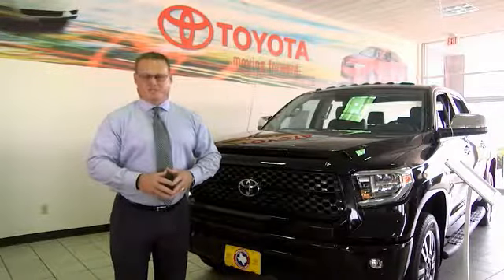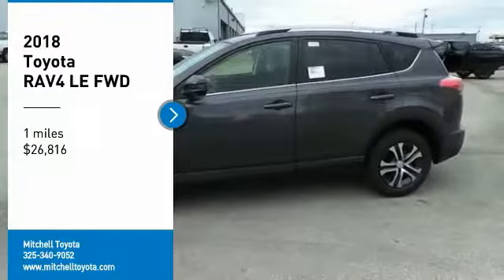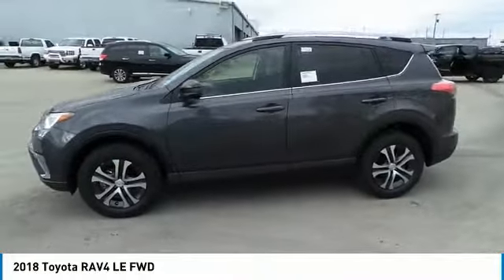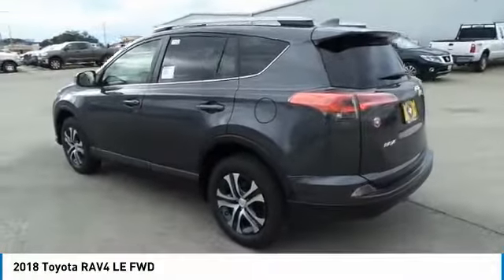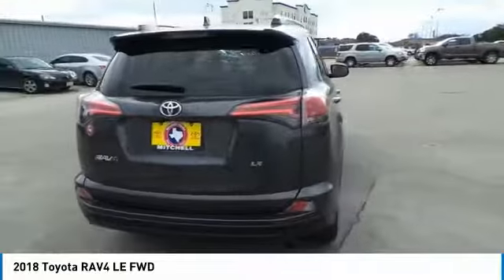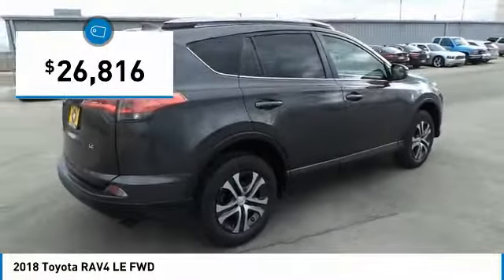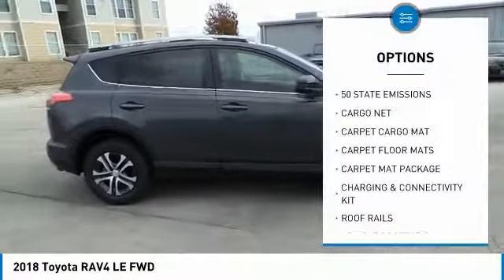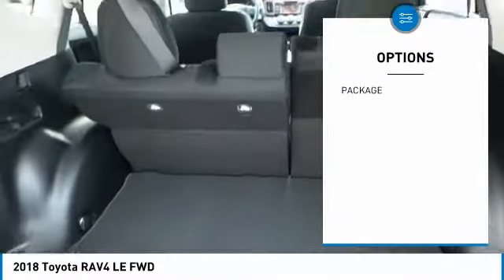2018 Toyota RAV4 San Angelo Texas G18999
2018 Toyota RAV4 LE FWD

Mitchell Toyota
1500 Knickerbocker Road

LE trim. Back-Up Camera, Bluetooth, iPod/MP3 Input, KBB.com's review says Its 4-cylinder engine delivers decent power with good fuel economy, and it has enough ground clearance to tackle most snow and light off-road situations.. FUEL EFFICIENT 30 MPG Hwy/23 MPG City! Warranty 5 yrs/60k Miles - Drivetrain Warranty; CLICK ME! KEY FEATURES INCLUDE Back-Up Camera, iPod/MP3 Input, Bluetooth. Rear Spoiler, MP3 Player, Privacy Glass, Keyless Entry, Steering Wheel Controls, Child Safety Locks, Electronic Stability Control. EXPERTS RAVE Its 4-cylinder engine delivers decent power with good fuel economy, and it has enough ground clearance to tackle most snow and light off-road situations. -KBB.com. MORE ABOUT US Mitchell Toyota has won many awards for outstanding sales, service, and customer satisfaction, including the elite Toyota Signature Dealership designation. At Mitchell Toyota, we truly Put the Deal Back in Dealership. Whether you need to Purchase, Finance, or Service a New or Pre-Owned Toyota or Certified Toyota, you have come to the right place. If you are in the San Angelo, TX area, also serving Midland, Abilene, and Odessa, our website is a great place to find answers to all your questions. Fuel economy calculations based on original manufacturer data for trim engine configuration. Please confirm the accuracy of the included equipment by calling us prior to purchase.